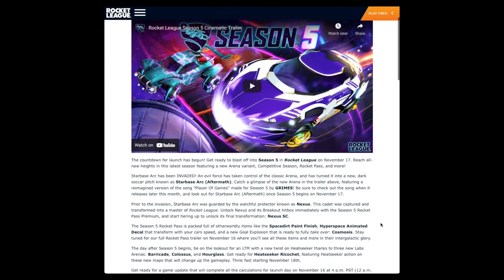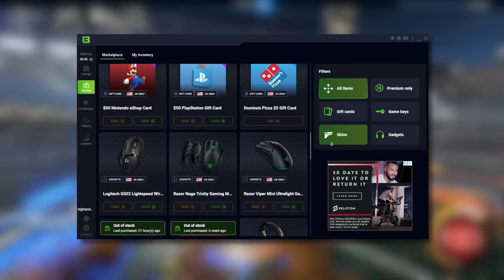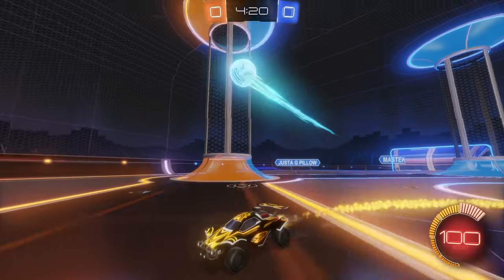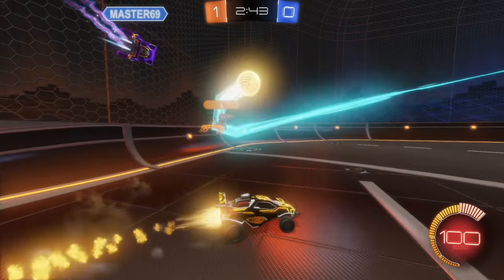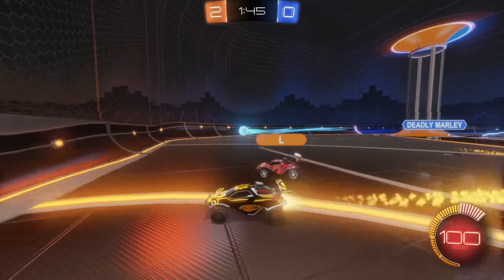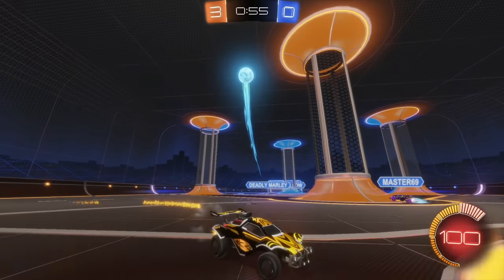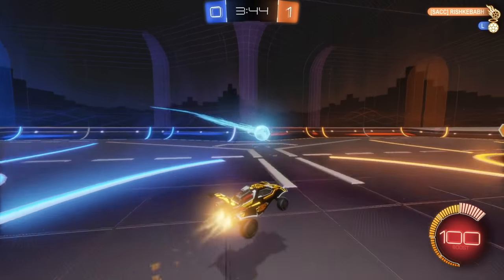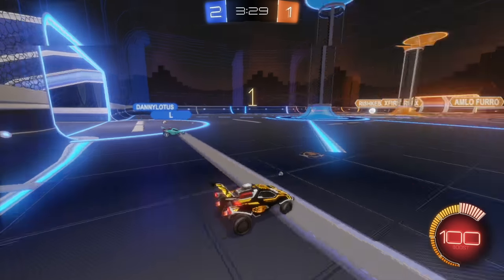Rocket League FINALLY released new content, how is it?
Camera Settings:
FOV: 110
Distance: 270
Height: 110
Angle: -4
Stiffness: 1